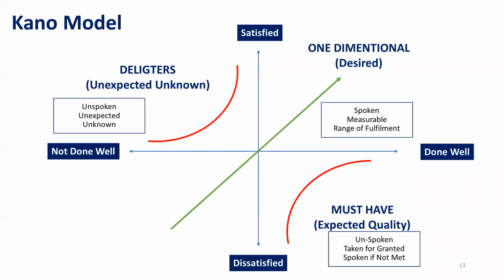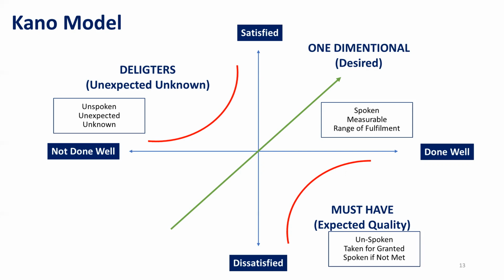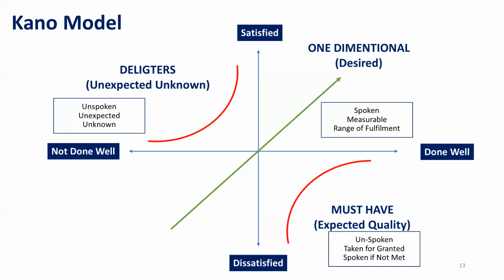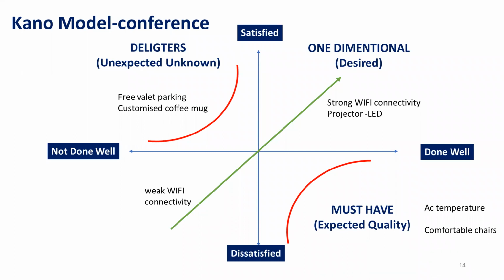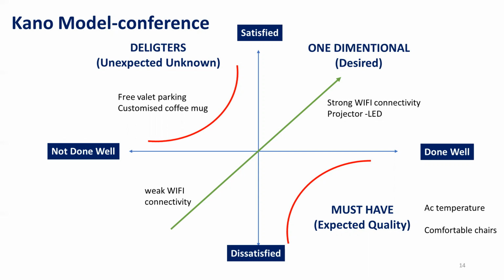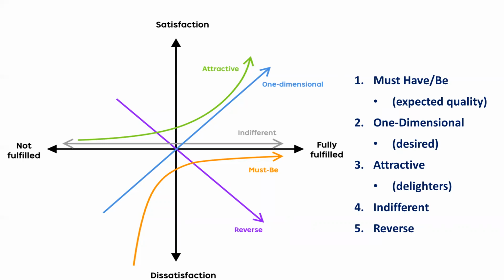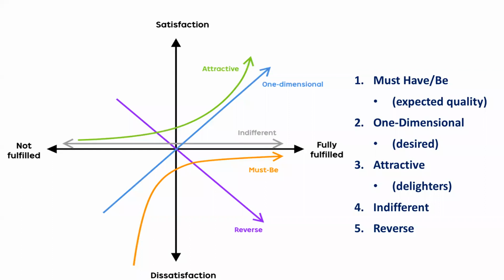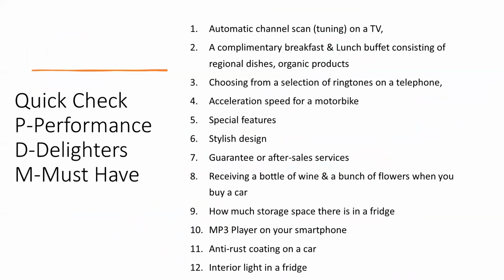Kano model-Lean Six Sigma-identified three levels of customer expectations